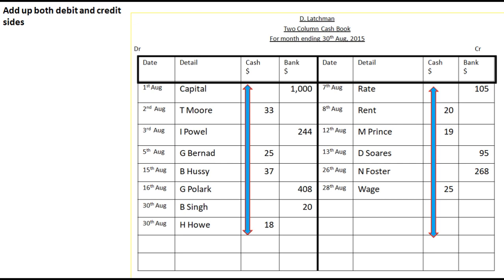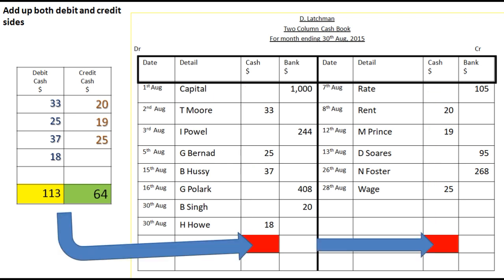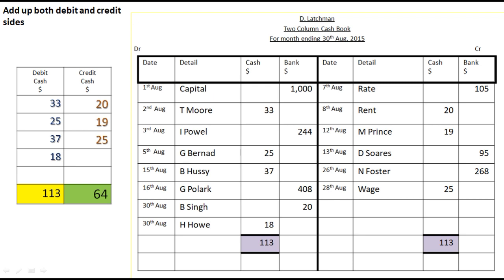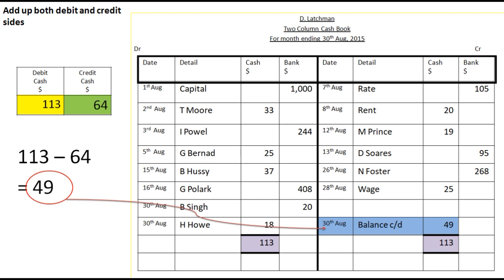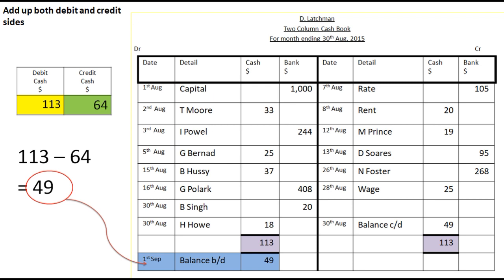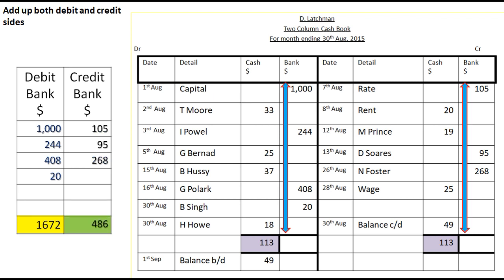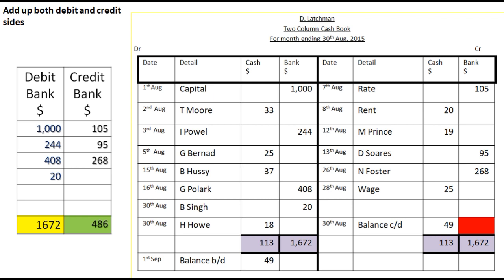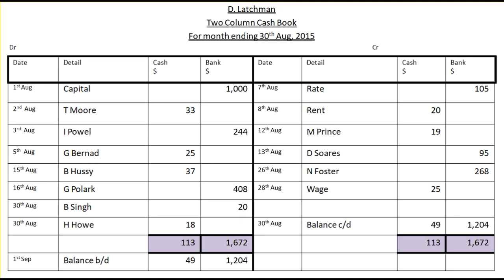poa 011 two colunm cash book part 3 balancing cash book